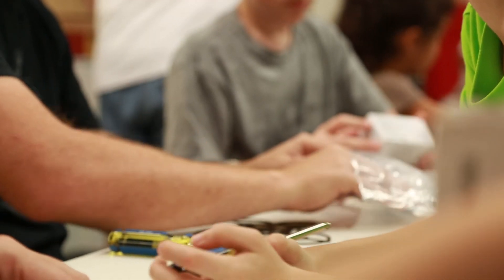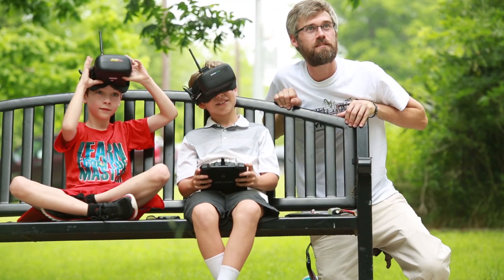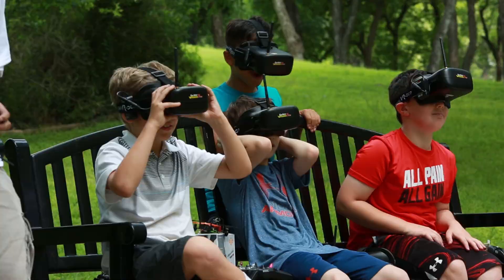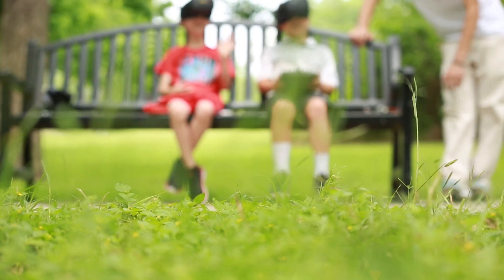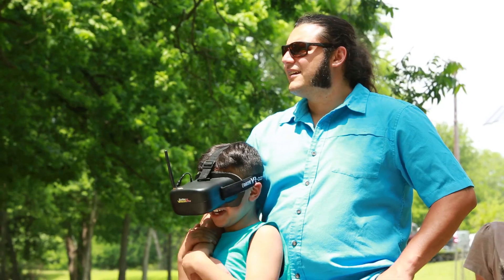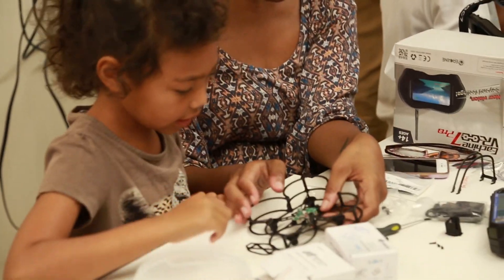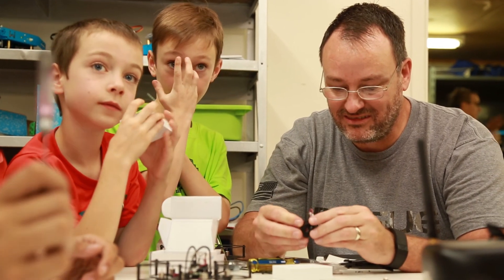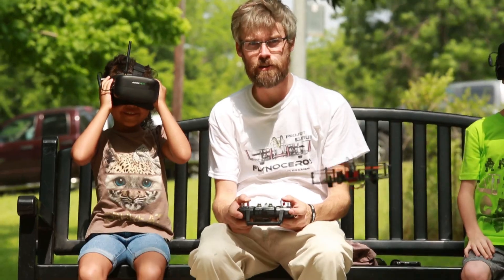Project Icarus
FPV Drones for kids